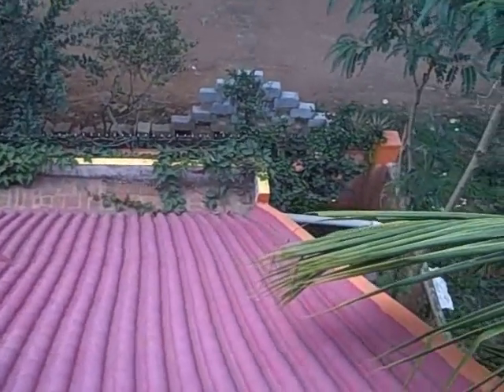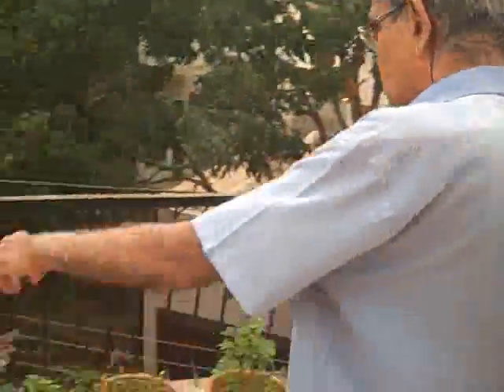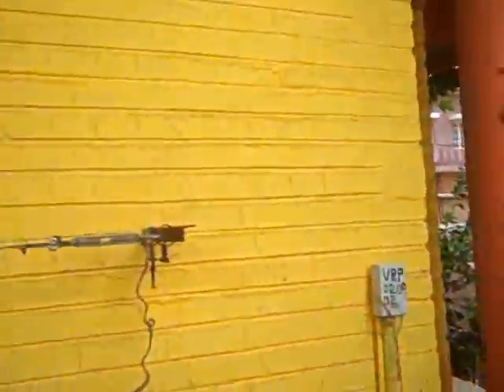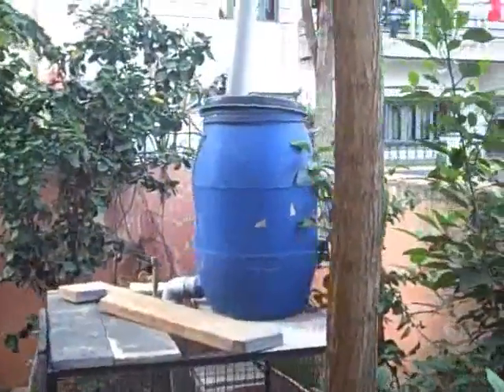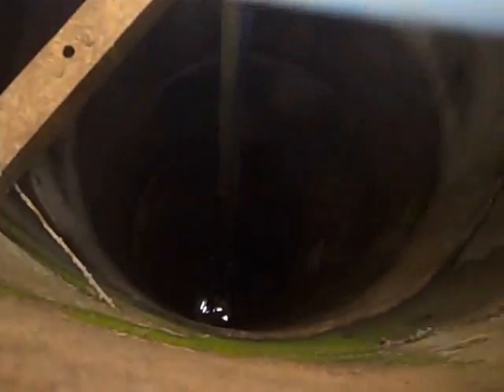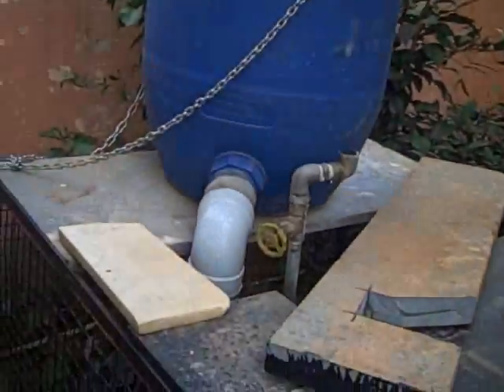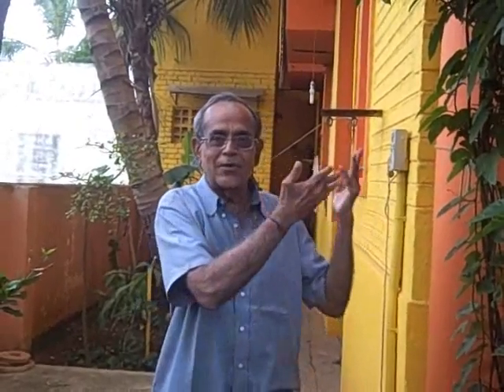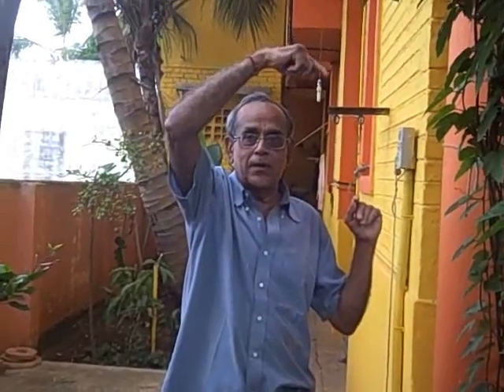Rainwater harvesting and recharging an open well- Bangalore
Mr R.Balasubramaniyan stays in the layout suburbs of Bangalore called Vidyaranyapura. When he built his house in 1995, he dug a well for the construction water. The well was dug by a gentleman called Arumugham , who identified the well point (appropriately in the North East corner as per 'Vastu' ) and dug the well in 3 days to a depth of about 40 feet. The well served him for a long time till 2001 when during a drought year it went dry. Many of his neighbours who also had wells simply filled it up , not Mr Bala.
 I write a weekly column called Waterwise for The Hindu. Mr Bala read one on open well recharge and came over to my home to  see how the filter is made. With a little help and after spending around Rs 5000 /- he ensured that all his rooftop rainwater was collected, filtered and led into the open well. This recharge measure has brought back water to his open well and now he uses it exclusively without recourse to the city water network. Now he wants the well water tested for water quality . He swears by rainwater harvesting and says everybody must do that as it really works. Bala sir, Bangalore has made it compulsory now and we will work towards ensuring that it is implemented in letter and spirit.
Since Bangalore is faced with water shortages and is likely to face more in the coming days, citizens such as Mr Bala show the way out through simple solutions .